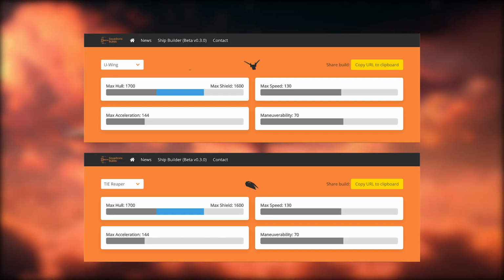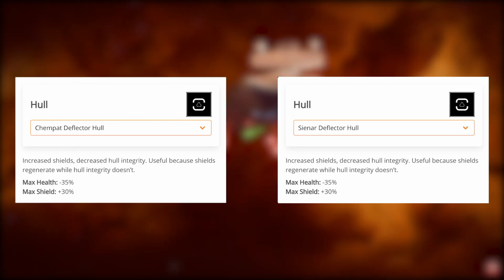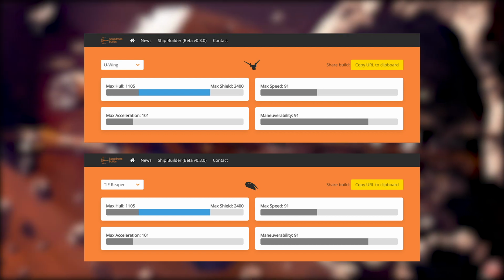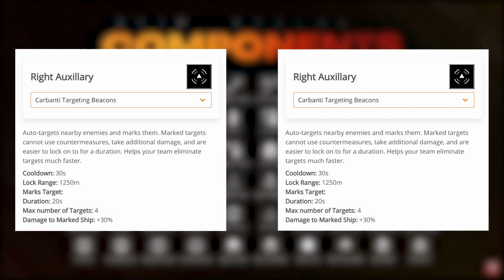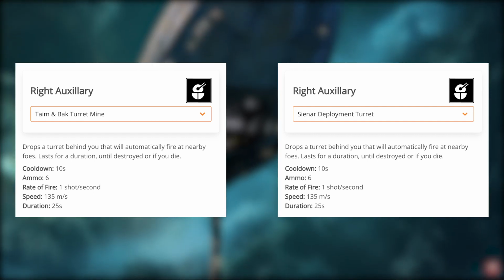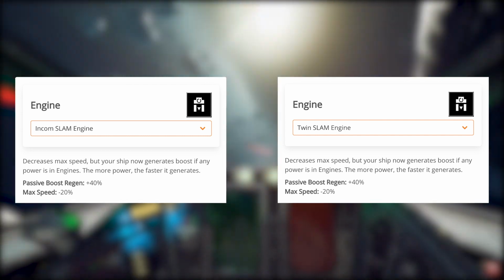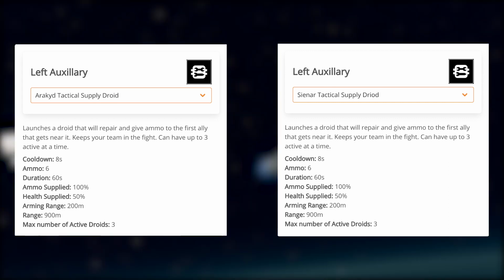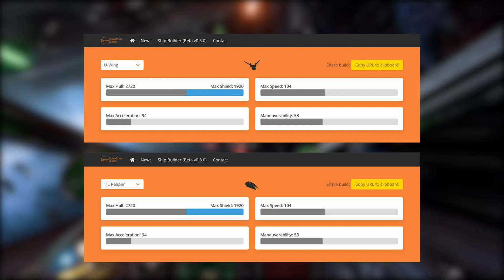Star Wars : Squadrons - How to run an ALL SUPPORT Squadron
In todays video I discuss how to put together an ALL INTERCEPTOR team composition that's still capable of winning fleet battles!

Alphabet Squadron
Victory's Price

How I make videos:
Capture Card